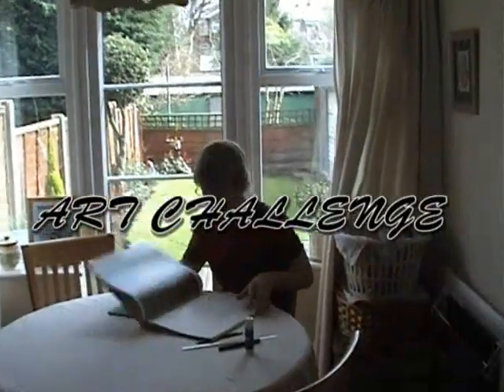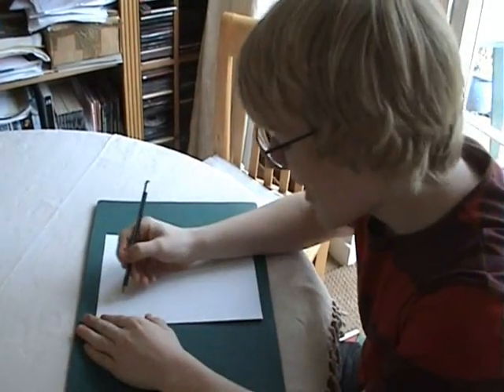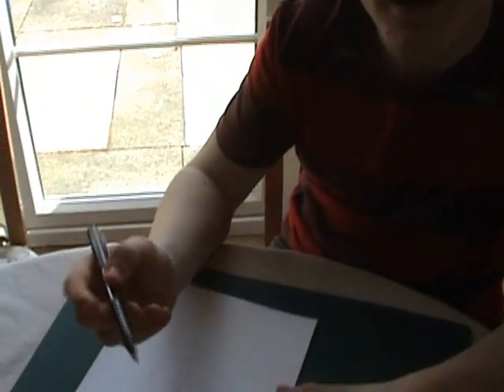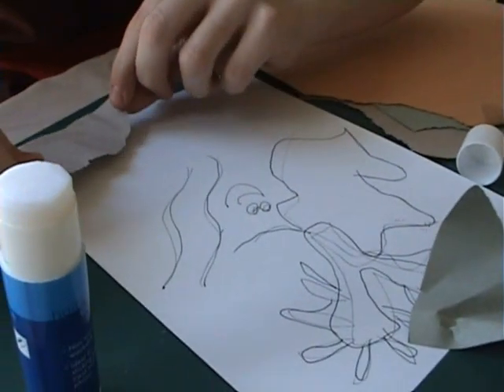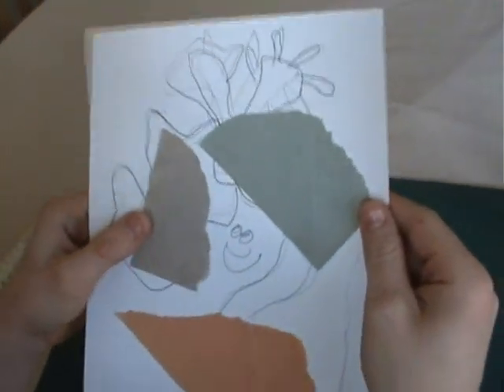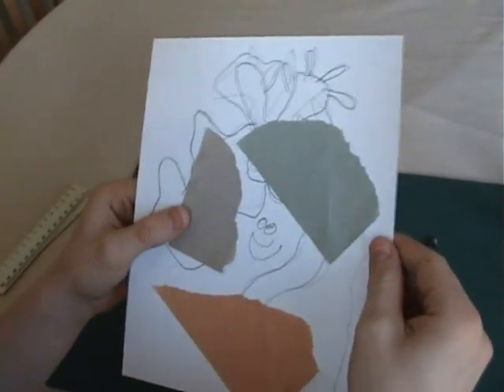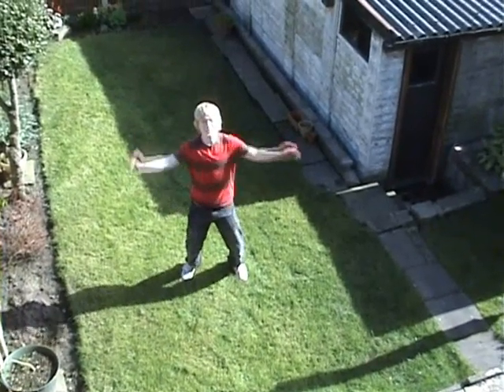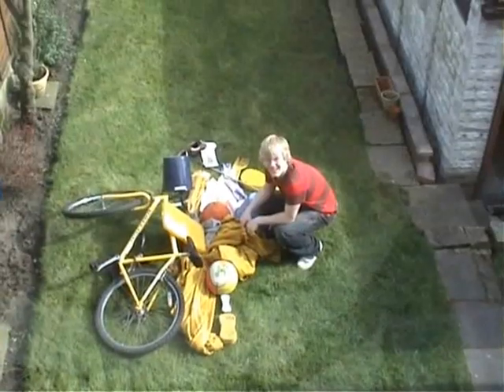Art Challenge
Vinny shows you how to create true masterpieces...